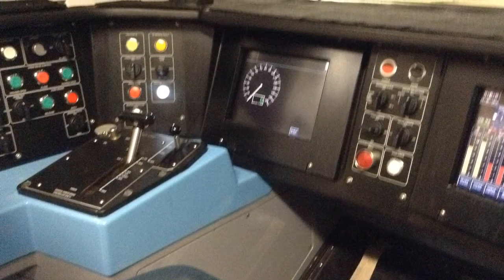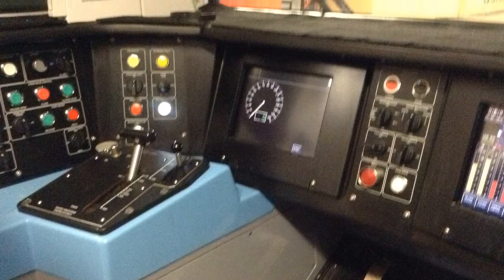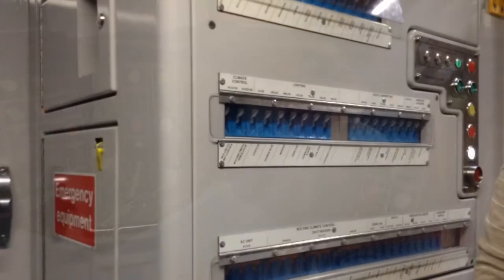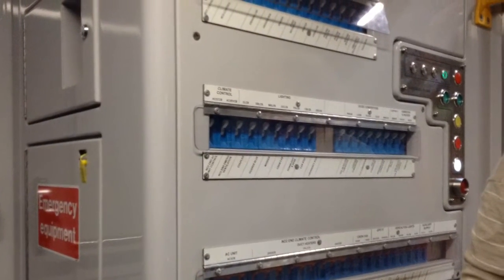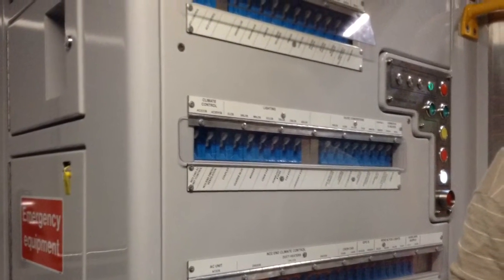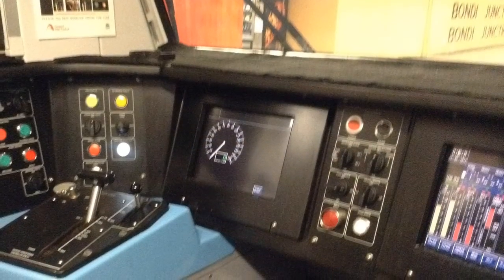Sydney Trains Video Tour 48: Guard Cab Of H33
I was stoked to hear the driver inviting me in LOL!

Filmed on: 24 August, 2014